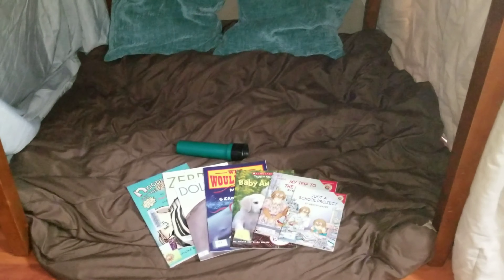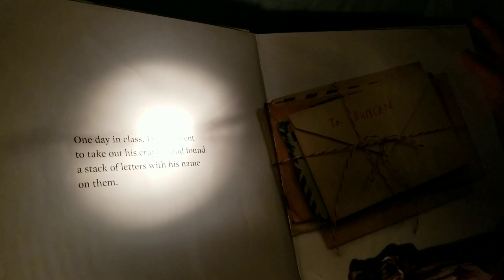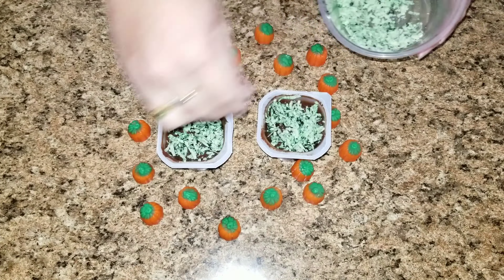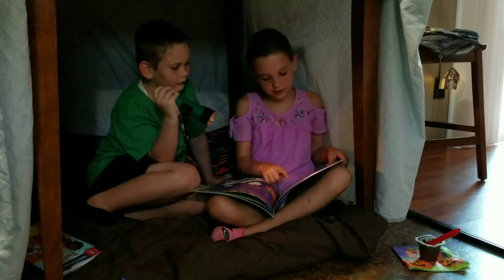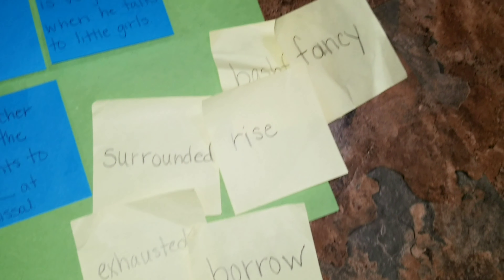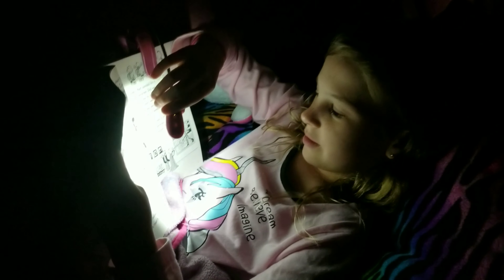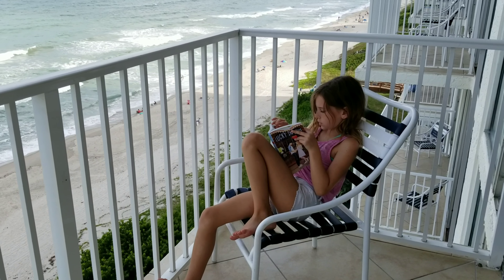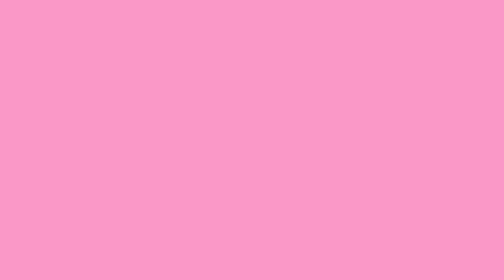5 FUN WAYS TO GET YOUR KIDS TO READ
Do your kids hate reading? Here are 5 tips to help kids learn to love reading.

Reading Light
10 little Pumpkin Books
Pumpkin Day

Use the Code below to receive FREE PRODUCTS your first order with Grove Collaborative!
Get Your FREE Mrs. Meyer's Fall Seasonals Set!

Fall Things around my house:
B & B Wallflower Scent
Bath & Body Works Candle
Fall Barn Nightlight
Pumpkin Nightlight

Lagunamoon Essential Oils
Gold Swirl Diffuser

Paint Pens For rocks
Label Maker
Drawer Organizer

Lunch Supplies I use:
Fun Lunch Supply Kit
Bentology Lunch Kit
Bentgo lunch box
Purple water bottle (Sophia)
Back Water Bottle (Alison)
Kids Backpack: (Harry Potter)
Harry Potter Lunch box
Food Picks Cat & Jack

Friend Mail
Cutelittlecupcakes MOM
P.O.Box 996